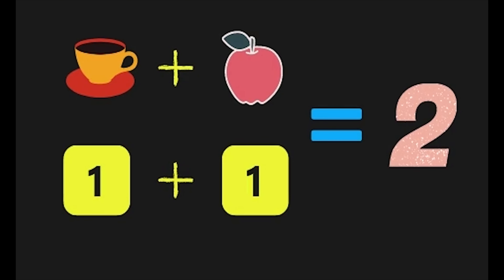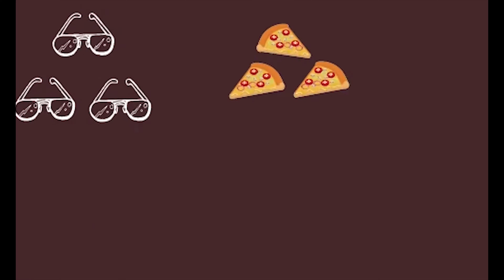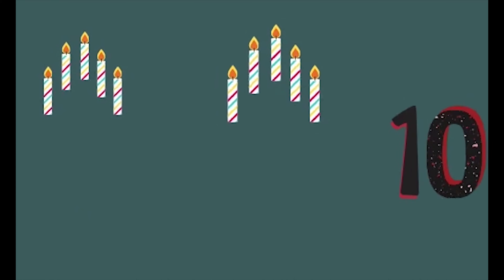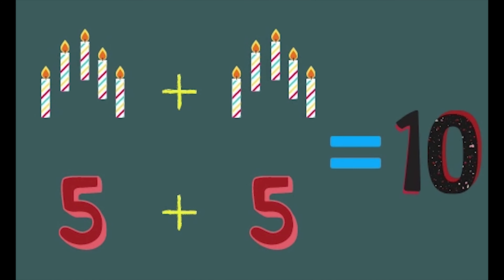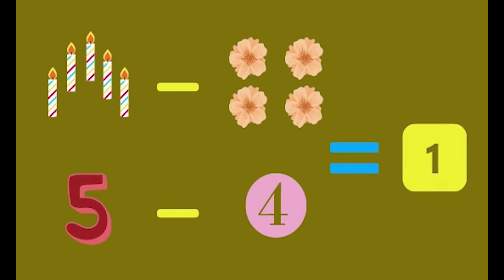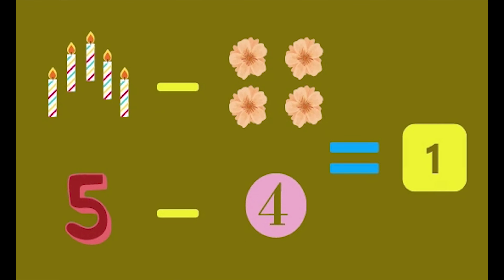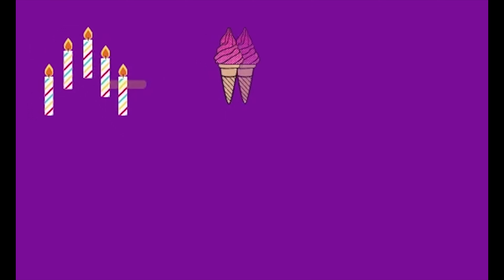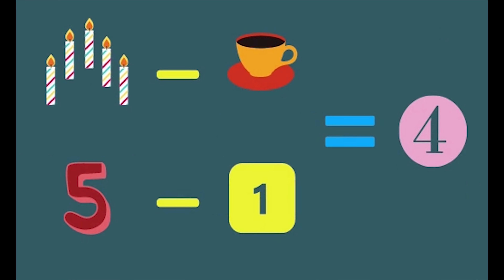Numbers!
Video ini dibuat sebagai bagian dari pelaksanaan Program Pengabdian Kepada Masyarakat yang dibiayai oleh Ristekdikti. Video ini juga dibuat sebagai Program kerja Kuliah Kerja Nyata Entrepreneur XIV (KKN-E XIV Universitas Fajar). Video ini menampilkan mahasiswa Sastra Inggris.